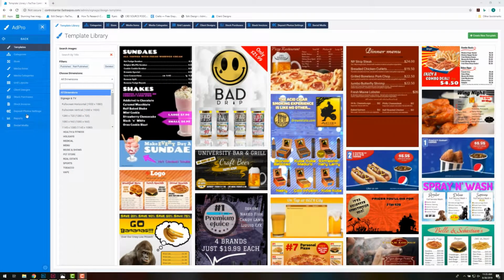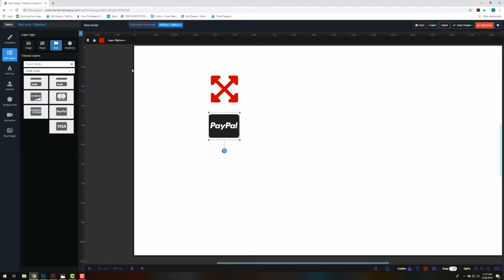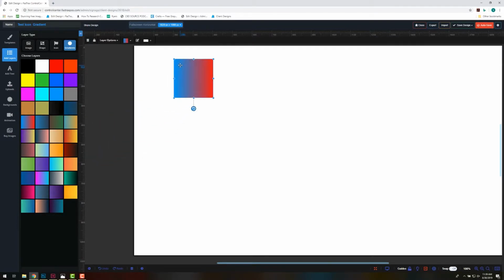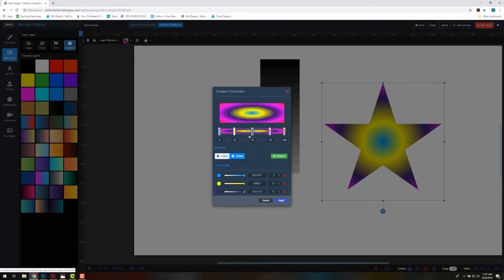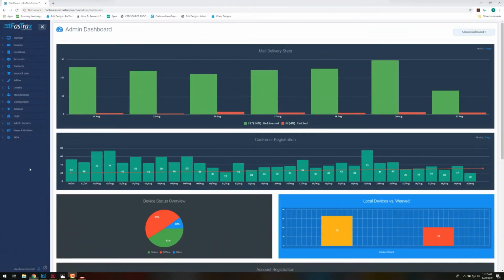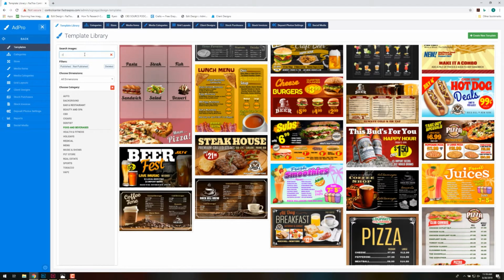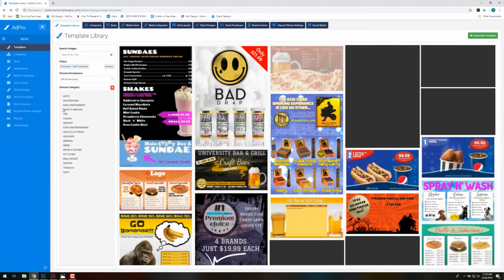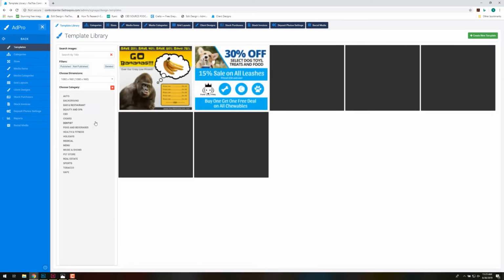We’ve Unlocked TONS of New Features & Templates for YOU in FTx AdPro!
In this webinar, we walk through all the new essential tools for editing and designing were recently added to Adpro. The new Icon feature includes new libraries and categories of icons to add to your designs. The Gradient tool is a new feature that you can use for creating multiple gradient effects and angles. Additional templates

You don’t have to be a professional graphic designer to create quality graphics with FTx AdPro, for your FTx digital signs and menus. FTx AdPro graphic design software was engineered to deliver professional results regardless of a user’s design experience or skill level.

The extremely user-friendly software features drag and drop tools and context-sensitive menus that help you easily navigate your way through the design process. to learn how FTx AdPro seamlessly integrates with FTx Digital Signage to make managing your digital ads and menus quick and easy.